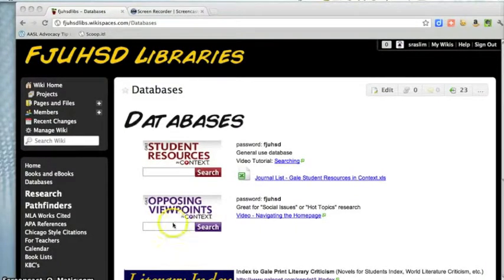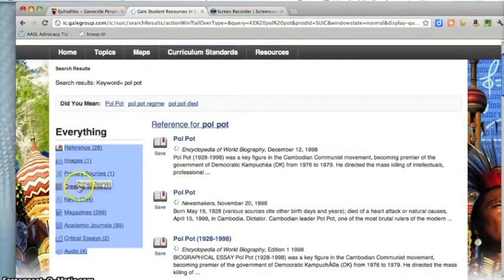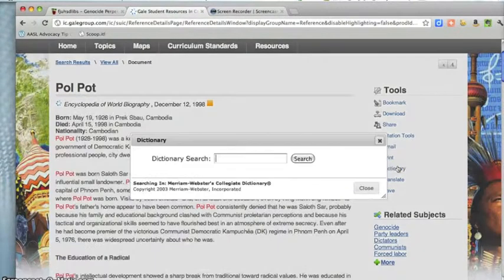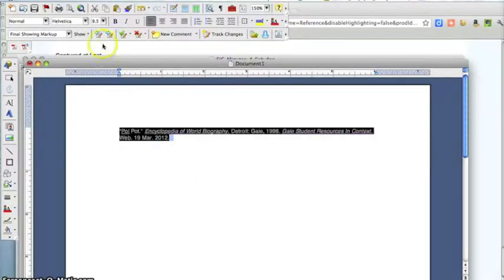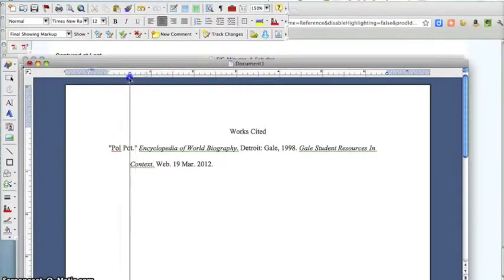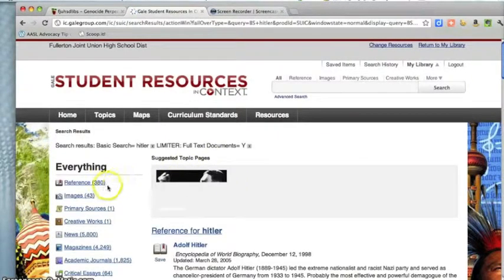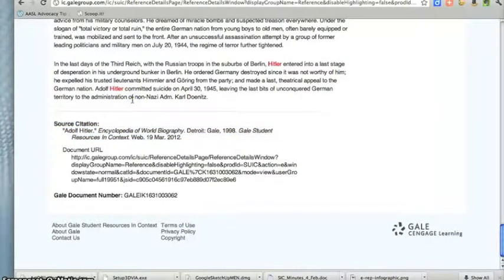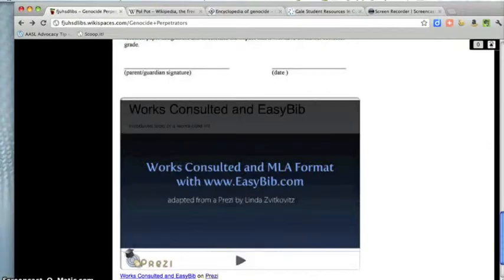Genocide Perpetrators Research Spring 2012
For 10th Graders at La Habra High School researching Perpetrators of Genocide